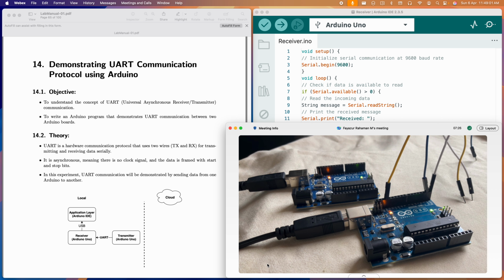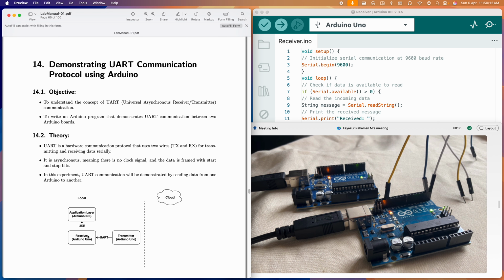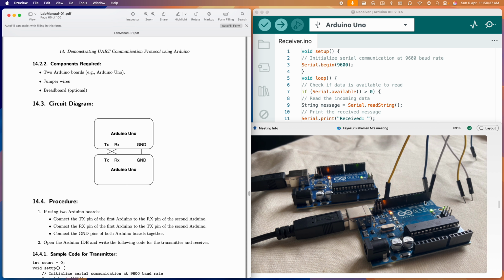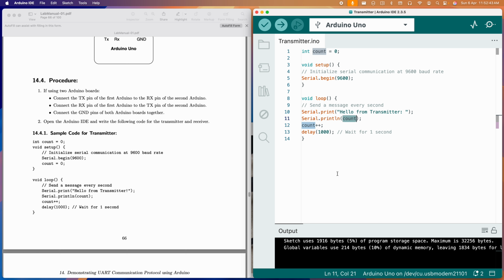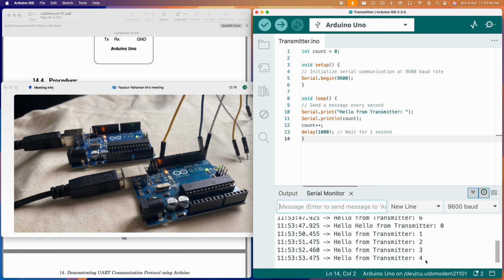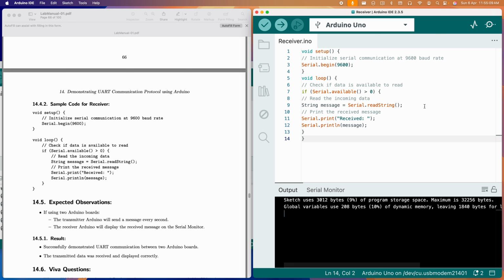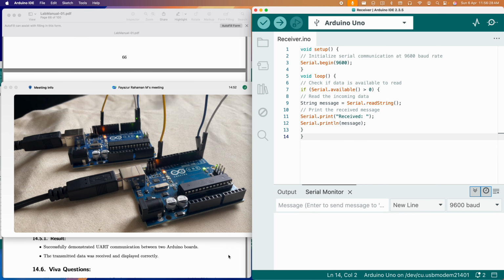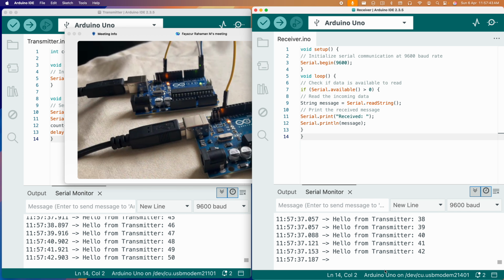IoTAP Lab | Exp 14 | UART Communication Protocol using Arduino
• To understand the concept of UART (Universal Asynchronous  Receiver/Transmitter) communication.
• To write an Arduino program that demonstrates UART communication between two Arduino boards.